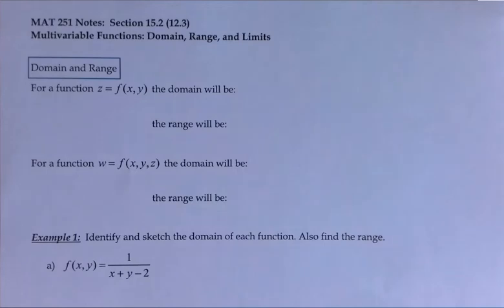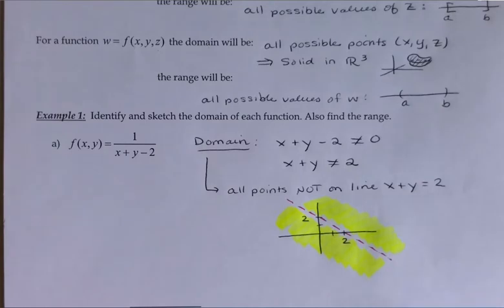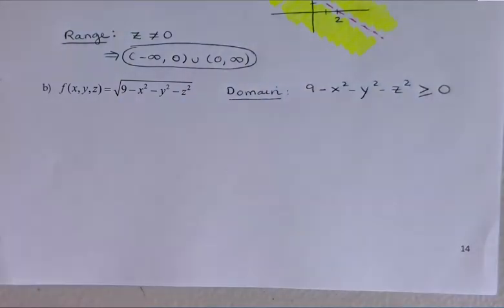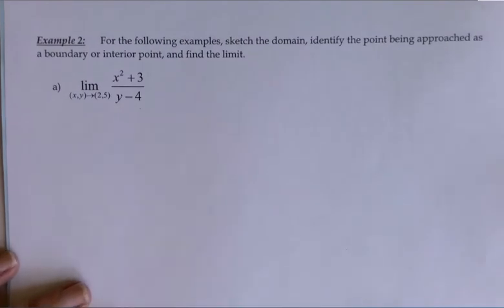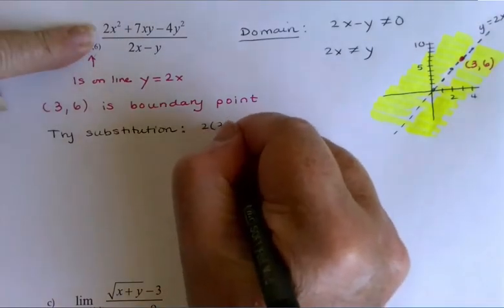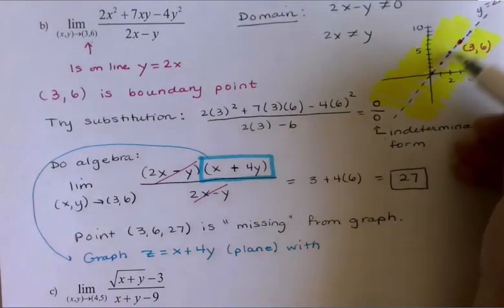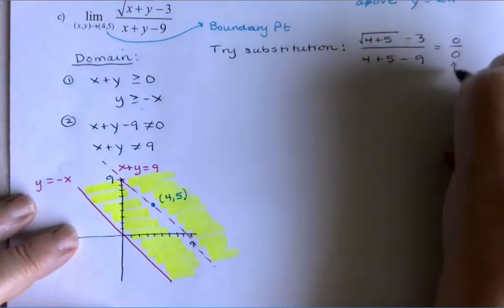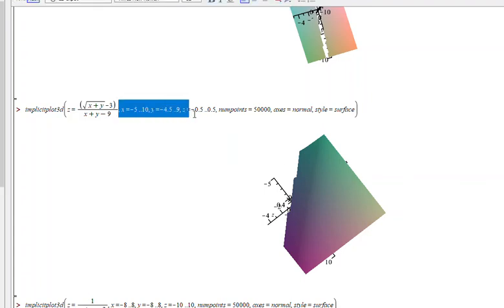MAT 251 12.3 Part 1